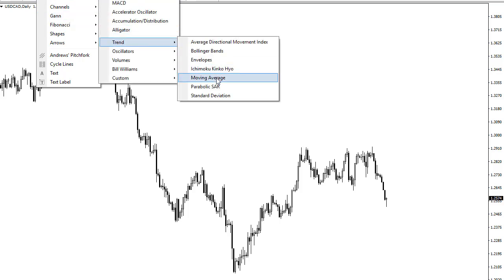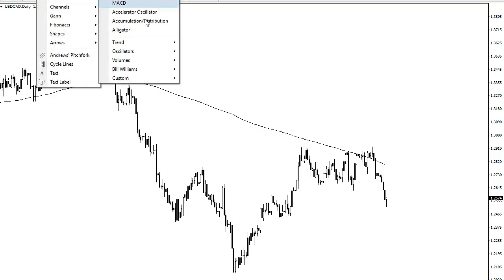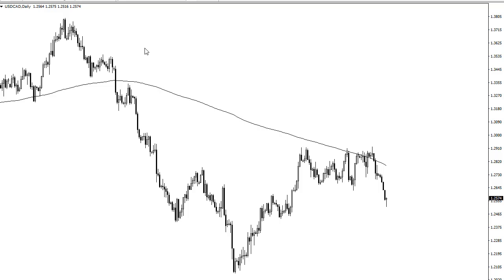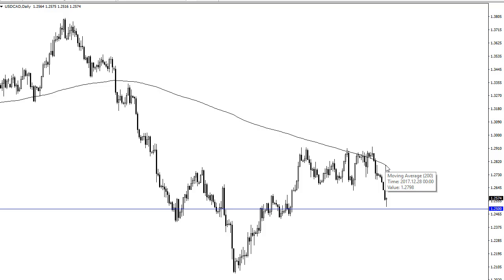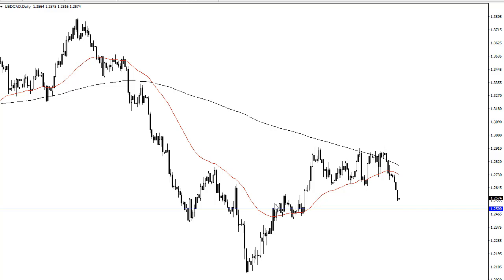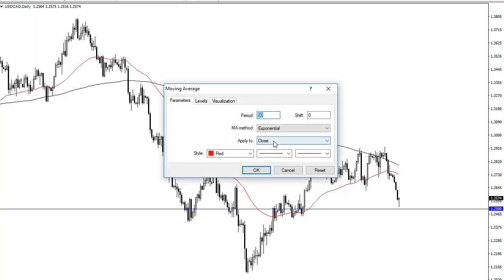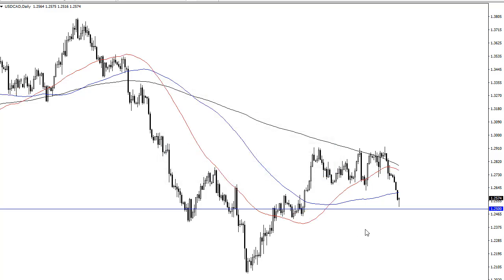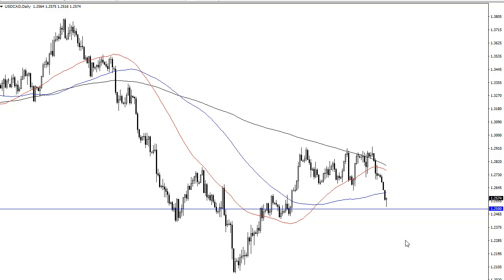Learn to trade: Moving Averages